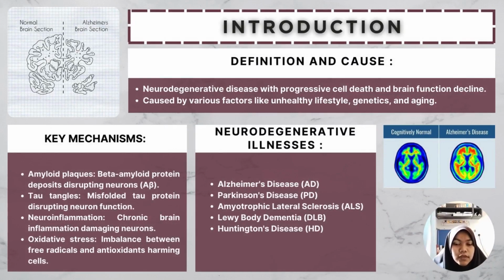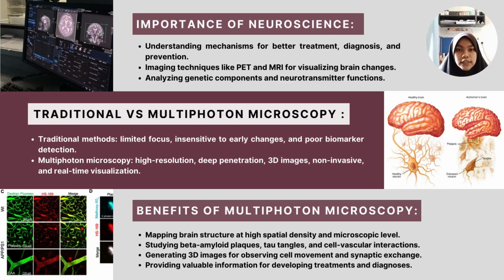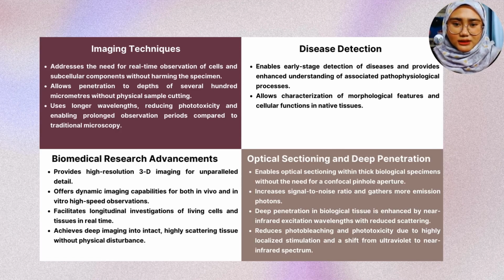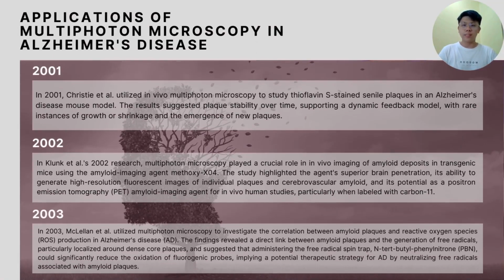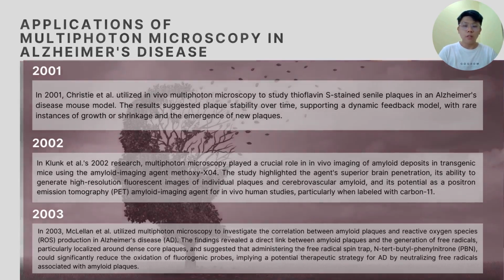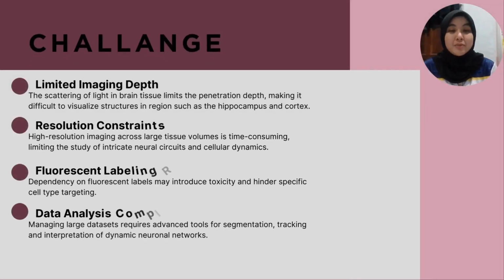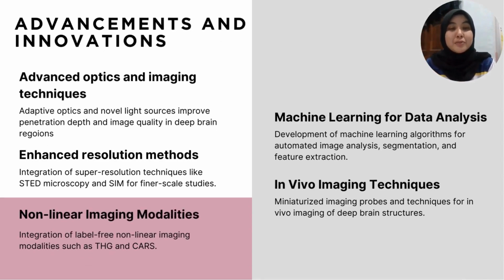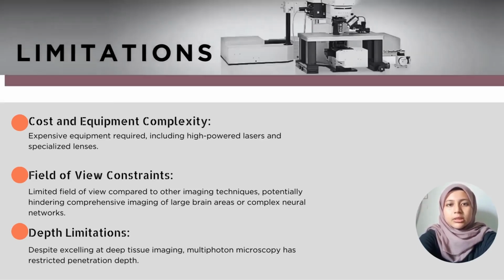NMJ40003 BIOINSTRUMENTATIONS II · GROUP 18 · ASSIGNMENT 2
ADVANCEMENTS IN NEUROSCIENCE: UNVEILING ALZHEIMER'S DISEASE THROUGH MULTIPHOTON MICROSCOPY

Institution                  : Universiti Malaysia Perlis (UniMAP)
Academic Session   : Semester 1, 2023/2024
Programme               : UR6523004 Biomedical Electronics Engineering
Course                       : NMJ40003 Bioinstrumentations II
Lecturer                     :  Dr. Ahmad Nasrul Norali
Group Members       : 1. Chin Chun Wai                                                    (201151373)
                                      2. Nur Hazwani Binti Mahamad Hazlan             (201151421)
                                      3. Nur Fatihah Binti Abu Bakar                            (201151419)
                                      4. Nurul Ainaa Binti Ahmad Shukri                     (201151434)
                                      5. Noor Syahmina Rifqah Binti Saipullah          (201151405)